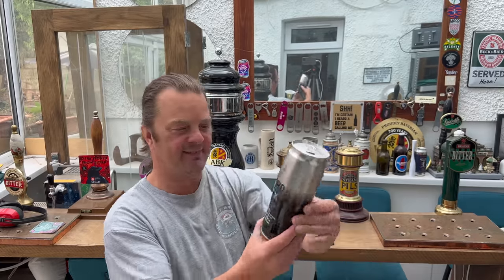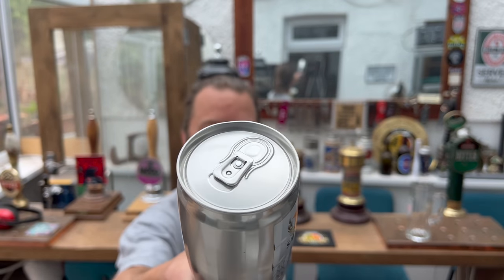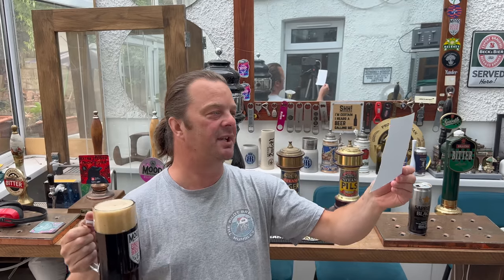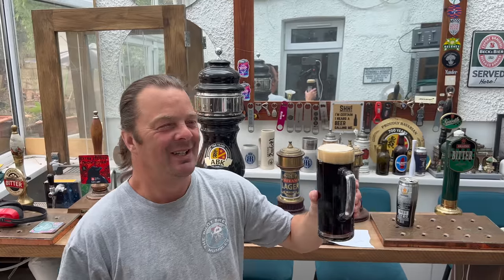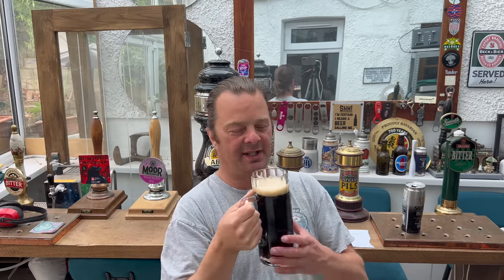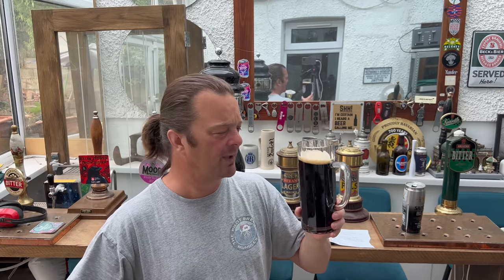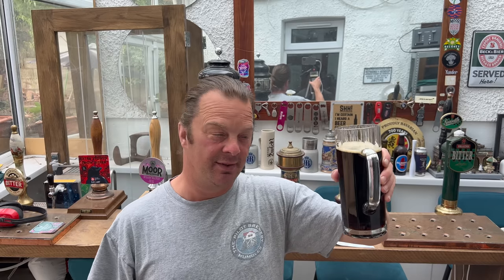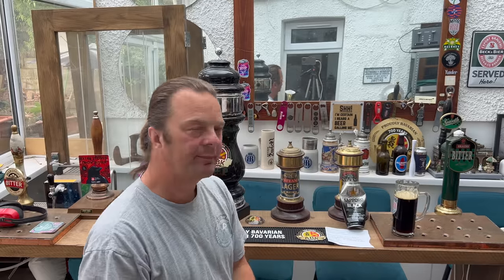Sapporo Black Review , Sapporo Premium Black Beer By Sapporo Brewery | Japanese Lager Review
Recorded In 4K Ultra HD Real Ale Craft Beer Reviews Sapporo Black Review , Sapporo Premium Black Beer By Sapporo Brewery | Japanese Lager Review